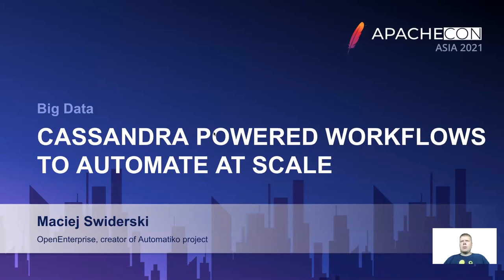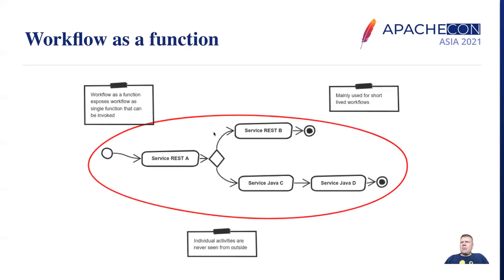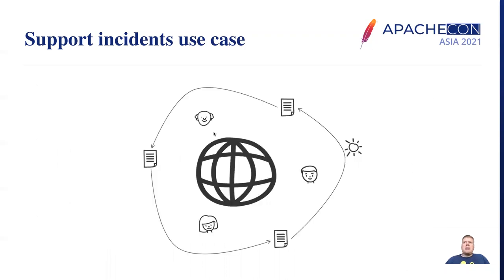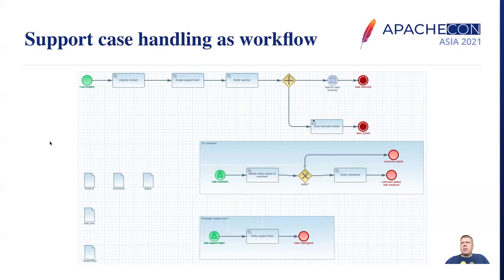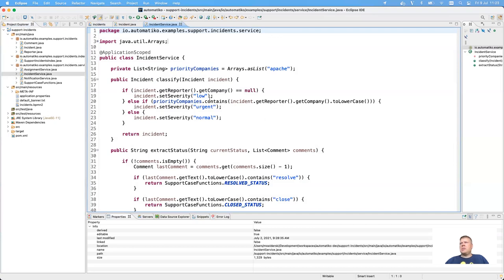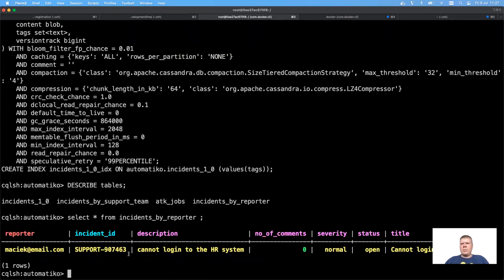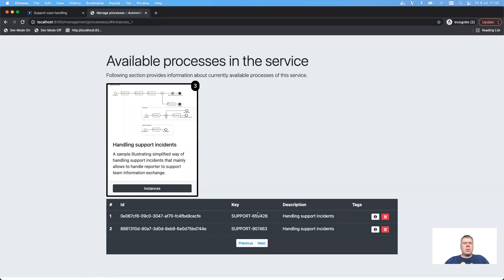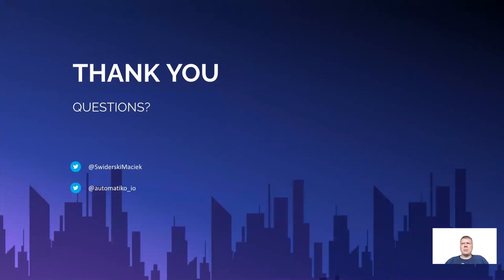Cassandra Powered Workflows To Automate At Scale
Nowadays, more and more data is distributed across many geographical locations and as such must be available in almost any location where users are. This can be by applying „follow the sun” organization setup or by supporting various businesses that rely on „anywhere data accessibility”. Apache Cassandra brings the required distributed data mechanics to power up workflow based services and functions. Workflows provide data processing layers that can be expressed as services, functions or even function flows that are designed to run anywhere and that require access to data in a highly distributed manner. In this presentation you will see a practical use of Apache Cassandra that enables running workflow based business logic at scale - from traditional services, to functions and function flows running in serverless fashion where Apache Cassandra shows its features in the best possible way. Combining workflows with Apache Cassandra enables various use cases that were not available with traditional approaches mainly constrained by data access challenges.

Maciej Swiderski: Maciej is an independent software engineer at OpenEnterprise. Since 2007 he is in business automation and workflow domain both from development point of view and helping to adopt business automation in different sectors. The last several years he spent at building and running workflows at scale utilising various cloud native solutions e.g. Kubernetes, KNative. He’s passionate about open source and tries to promote it wherever possible. He is also a creator of open source project Automatiko that aims at building services and functions based on workflows. In his spare time he enjoys calm and relax life on country side and travels.